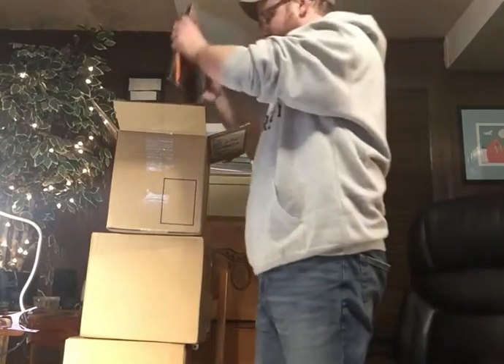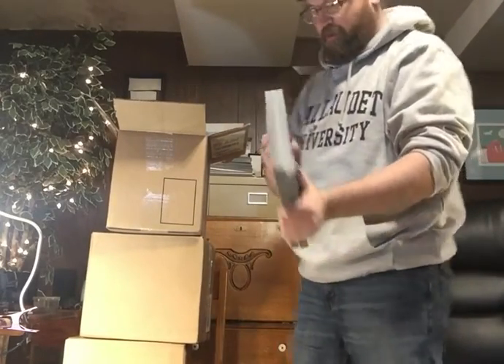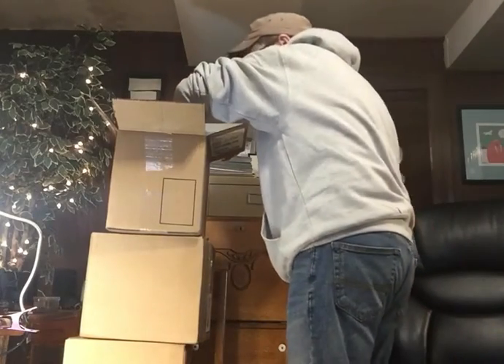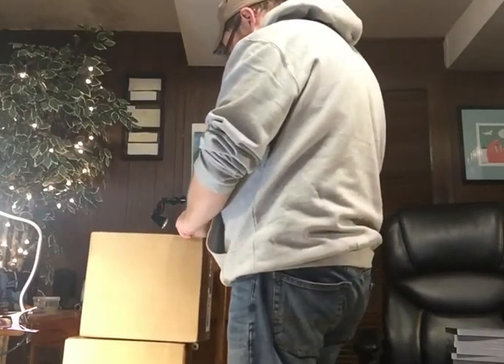TC287 - Stocked Up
A few months back I got test prints for all 4 of my books at a new paper weight. Now I officially have all 4 volumes available for purchase!